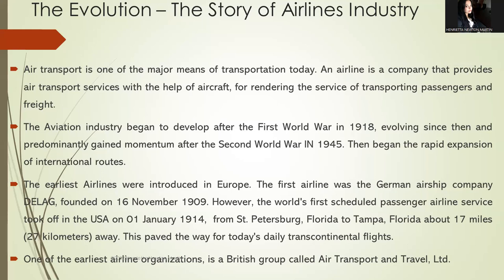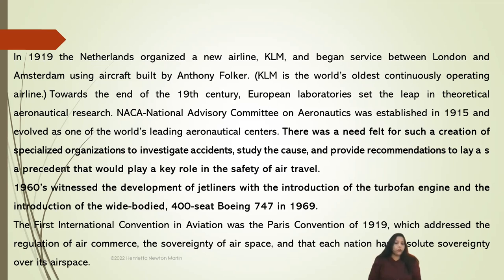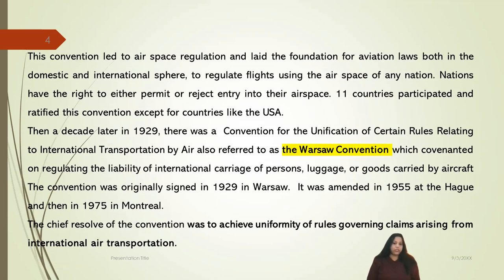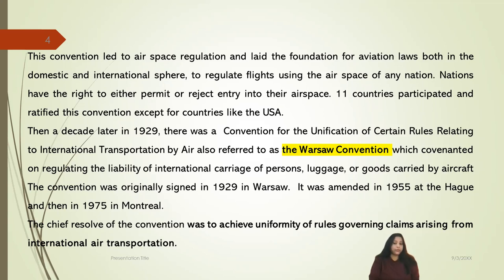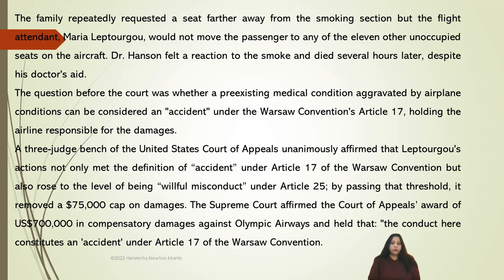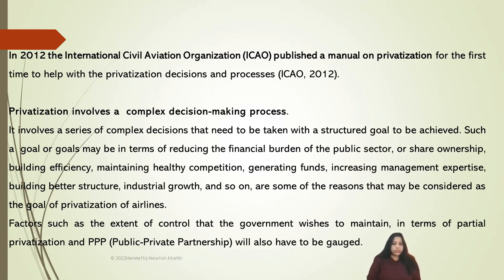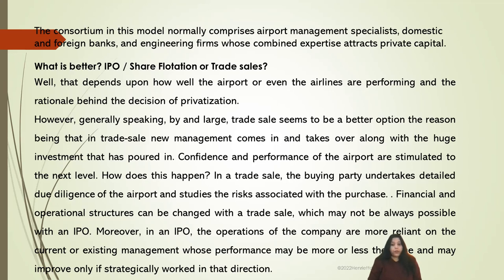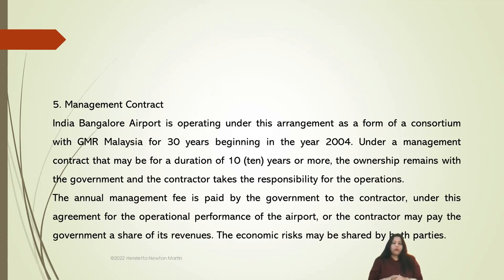EVOLUTION & FUNDAMENTALS OF AIRLINES MANAGEMENT- Accord Class Sessions-Henrietta Newton Martin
EVOLUTION & FUNDAMENTALS OF AIRLINES MANAGEMENT- Accord Class Sessions- PART 1 - Henrietta Newton Martin(C) 2023
Airlines Management